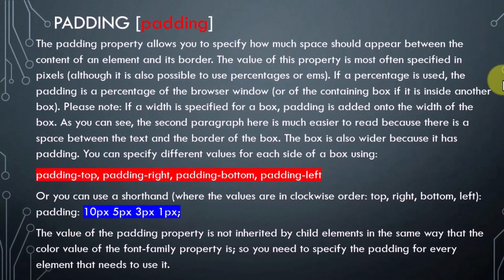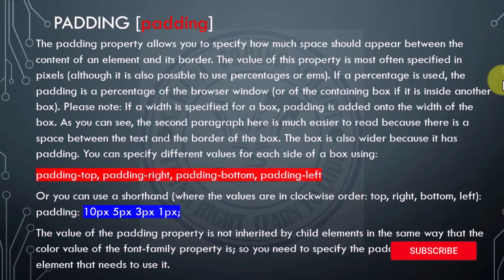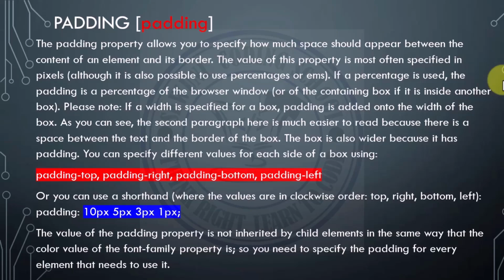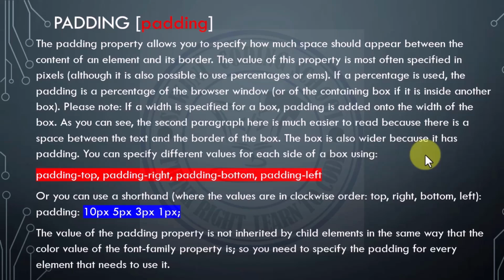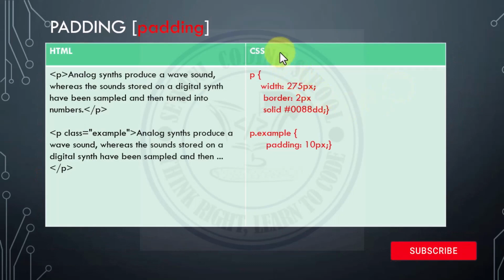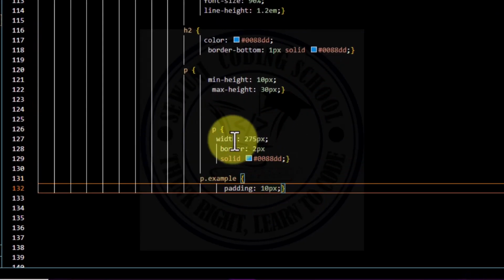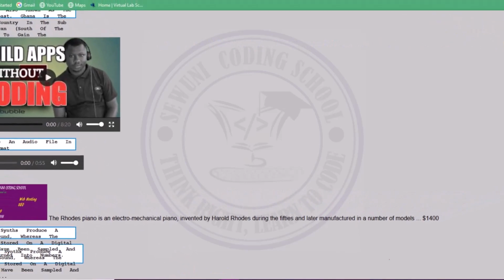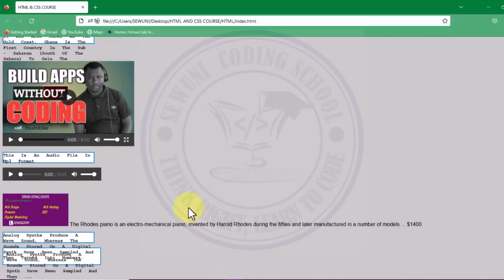Lesson 13.9: Box Border Padding